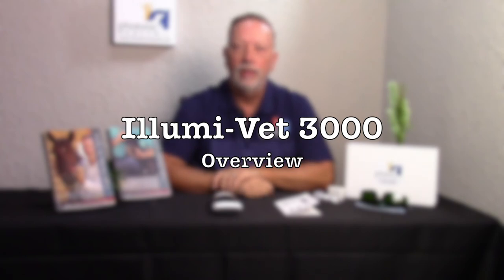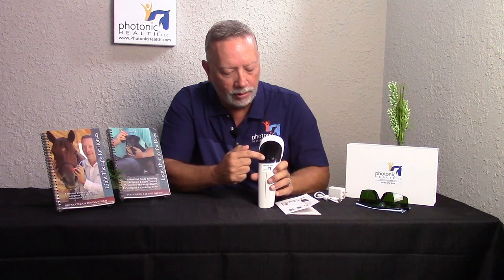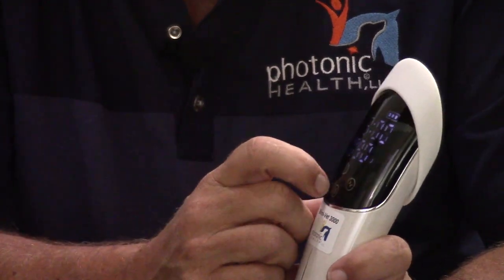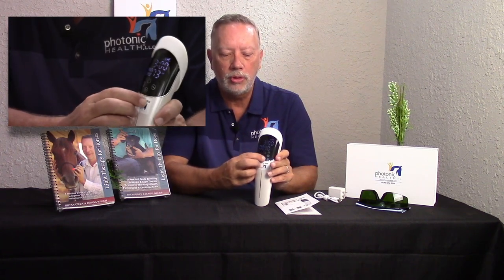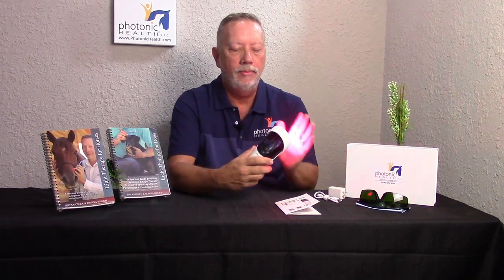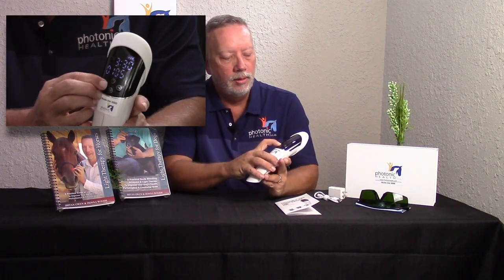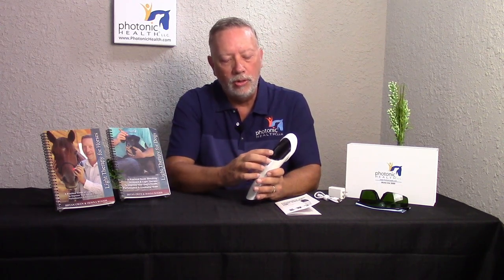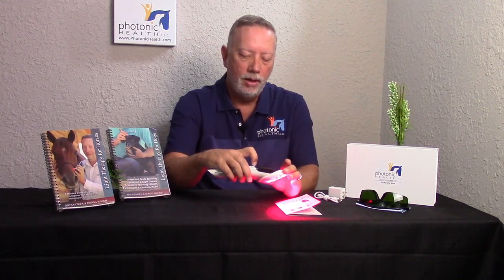Illumi-Vet 3000: Overview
Illuminate Healing with the Illumi-Vet 3000 Limited Edition!

Unveil the transformative power of light therapy for your beloved animals with our latest innovation—the Illumi-Vet 3000 Limited Edition! 🌟

🔴 Red Light Brilliance: Experience the therapeutic benefits of red light, carefully calibrated for maximum effectiveness.

🔴 Near-Infrared Magic: Harness the rejuvenating properties of near-infrared light, promoting cellular repair and overall well-being.

🌈 Nogier Frequency Settings: Elevate the healing journey with six specialized frequencies, finely tuned to address diverse needs.

⏰ Smart Timer Technology: Set it and forget it with the built-in timer and auto shut-off feature, ensuring precise treatment duration.

💡 Specific Dosage Setting: Tailor treatments with precision using the specific dosage setting, putting you in control of the healing process.

🕰️ Extended Coverage: The Illumi-Vet 3000 treats a generous 9 sq. inches, providing a larger surface area compared to our other hand-held devices.

🔋 Portable Powerhouse: Powered by an internal battery, simply plug into a USB for convenient recharging on the go.

💼 Sleek Design: Embrace the future of light therapy with a sleek, limited-edition design that stands out in functionality and style.

💲 Exclusive Offer: Avail the Illumi-Vet 3000 at the introductory price of $497—saving a remarkable $200! Hurry, this offer won't last forever!

🛡️ Peace of Mind: Enjoy a 2-year warranty and a 90-day money-back guarantee, ensuring your satisfaction and confidence in our Illumi-Vet 3000.

Illuminate healing, and elevate well-being—discover the Illumi-Vet 3000 today! 🌈🐾